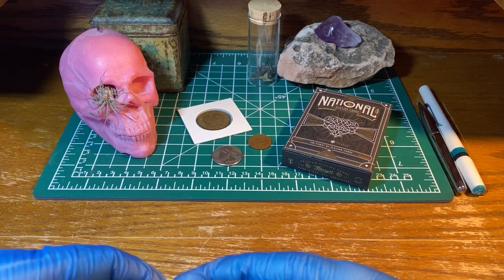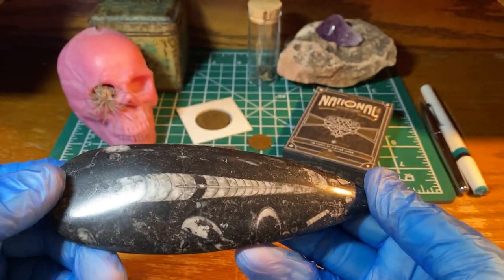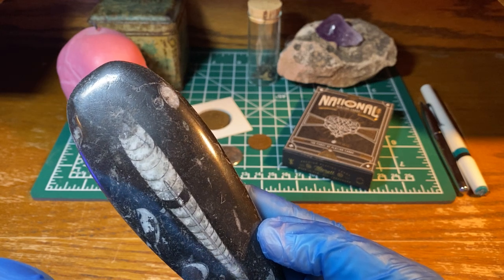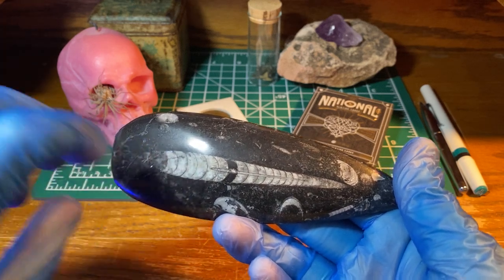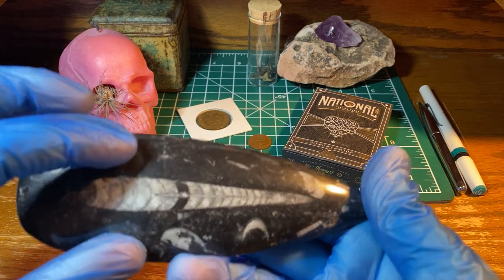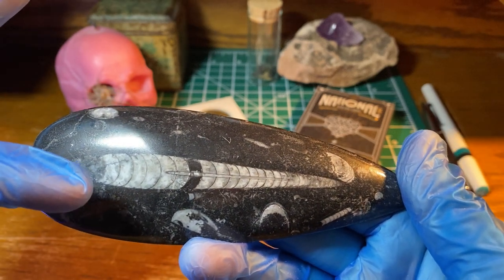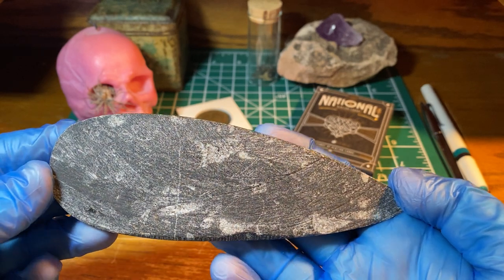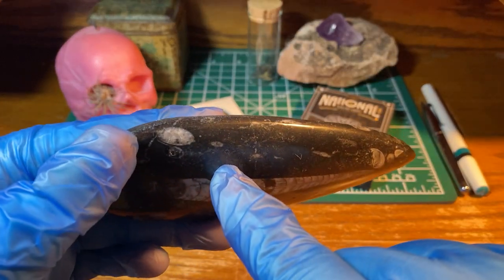Amazing Orthoceras Fossil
Here I share a beautiful Orthoceras fossil